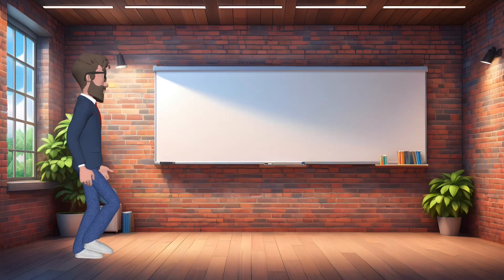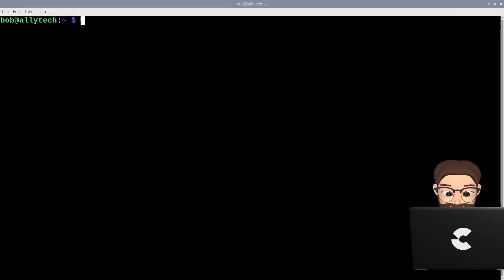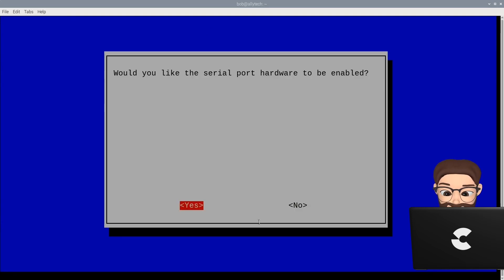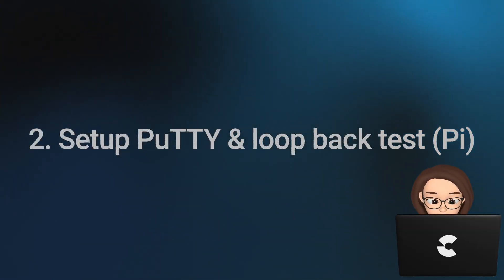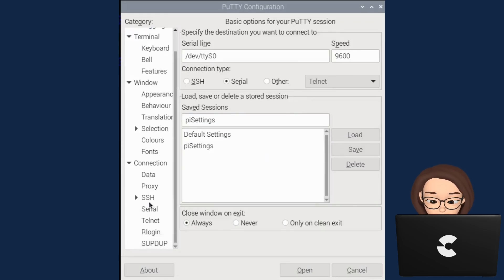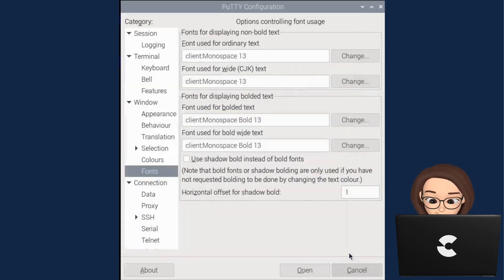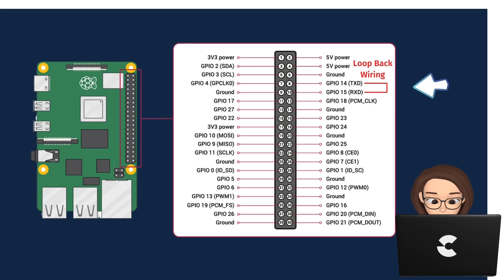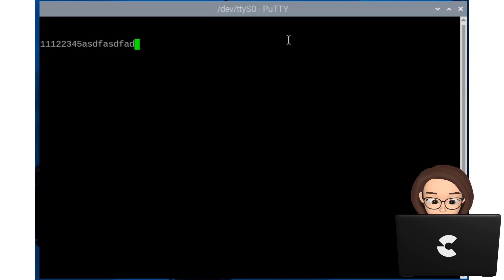Flutter Embedded Raspberry Pi UART Tutorial Part 1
In this video, I explain how to setup the Raspberry Pi Model 4B UART in preparation for a Flutter app that will use serial communications via the UART to communicate from the Pi to another computer system.
Update: how to improve your Raspberry Pi development system performance.
First Step:
Second Step:
Disable hardware acceleration in VS Code. The link above has the how-to. I did not see a big change but won't hurt.
Third Optional Step:
Use a Solid-state Drive - I have a link for the one that I use. The micro SDcards are slow and get slower as they degrade over time.
Time Line:
00:00 to 00:43 Intro.
00:44 to 02:22 raspi-config for serial port setup (command line).
02:23 to 02:43 Raspberry Pi Configuration tool from desktop for serial port setup.
02:44 to 03:06 install or verify PuTTY app installation.
03:07 to 04:09 PuTTY setup for UART tests.
04:10 to 04:57 PuTTY system font issue fix.
04:58 to 05:31 double check settings.
05:32 to 05:51 installation of loop back wire.
05:52 to 06:39 run loop back test.
06:39 to 06:52 next steps and subscribe / like.

Equipment List:
Raspberry Pi mode 4B 8G RAM
Heatsink with fan
Power supply
Micro HDMI to HDMI cable
microSD Card
Wired keyboard and mouse
Monitor of your choice.
Optional:
X862 V2.0 M.2 NGFF SATA SSD Storage Expansion Board UASP Supported Compatible with
Raspberry Pi 4 Model B. You will need both of these parts
Silicon Power 256GB A55 M.2 SSD